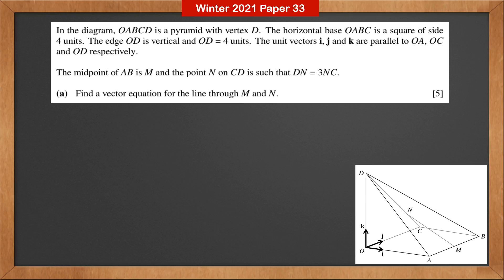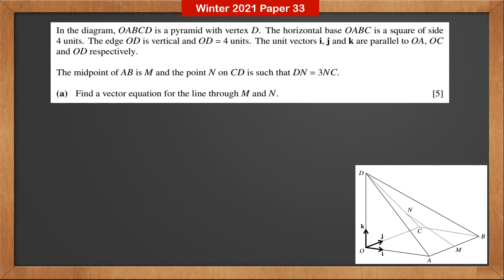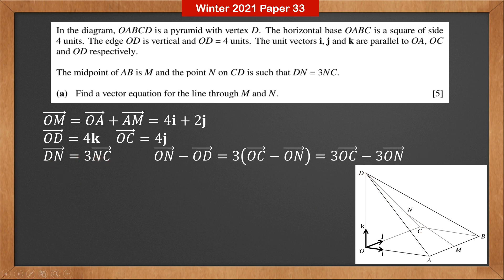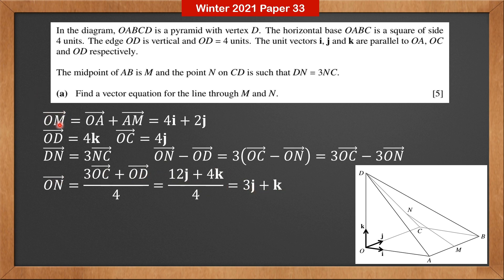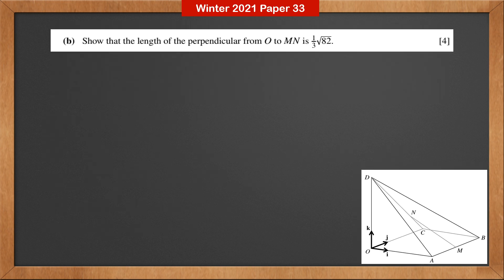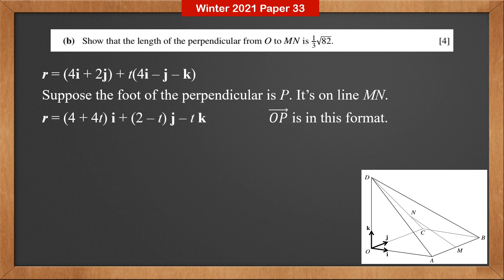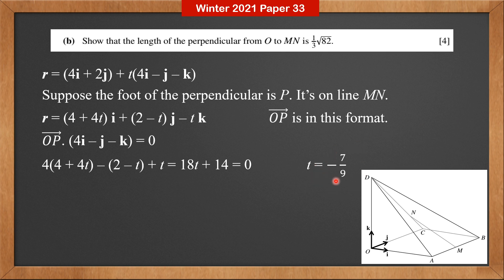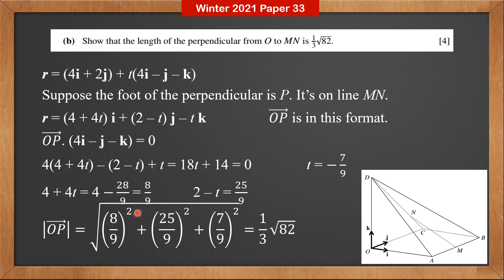CAIE 9709 P3 Year 2021 Winter Paper 33 - Question 8